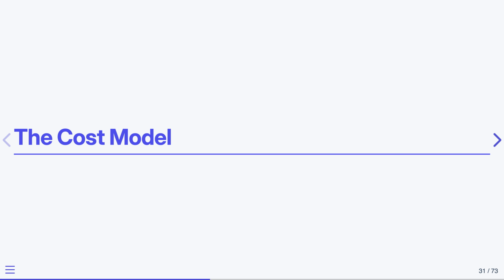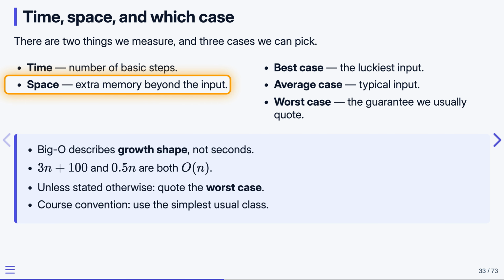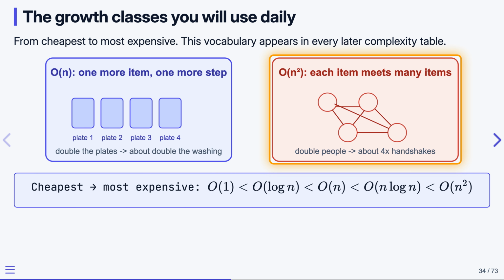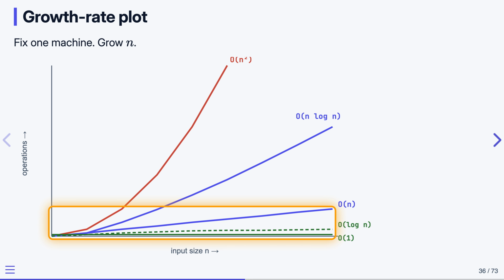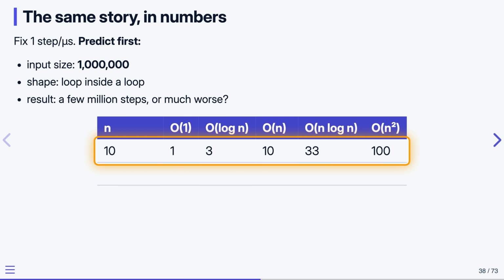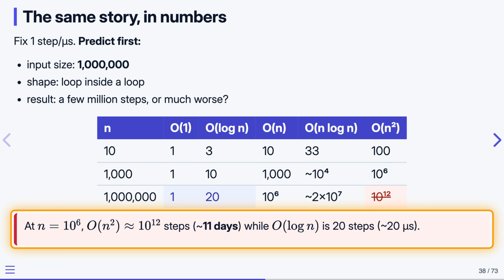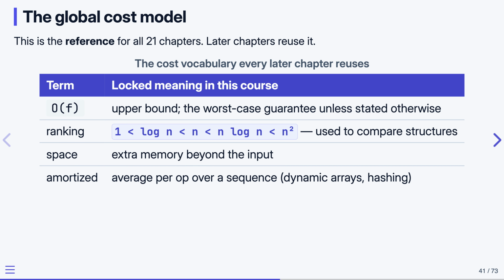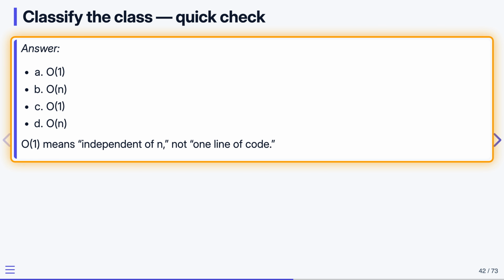Course Intro: The Cost Model — Data Structures in C | 1.4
Big-O, set up once for all 21 chapters: how we measure work, which case we quote, and what each growth class really means.

We fix the habits — count steps, quote the worst case, name the growth class — then read those classes off a plot and off a table of real numbers.

What you'll learn:
• Time, space, and which case we report
• O(1), O(log n), O(n), O(n log n), O(n²) — and why the gap widens
• Why O(1) is not "one line of code", plus a first look at amortized cost

Chapters:
0:00 The Cost Model
0:14 Measuring cost: time, space, and which case
1:09 Time, space, and which case
2:14 The growth classes you will use daily
3:11 O(1) does not mean one line of code
3:32 Growth-rate plot
4:33 The curves pull apart as n grows
4:53 The same story, in numbers
6:38 Amortized analysis — a preview
7:06 Amortized analysis — the main example
7:47 The global cost model
8:37 Classify the class — quick check